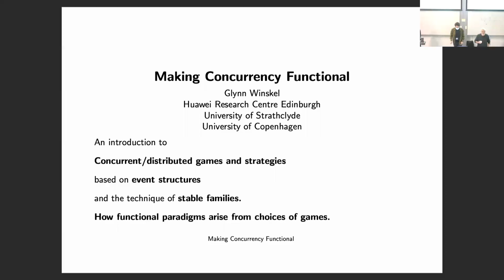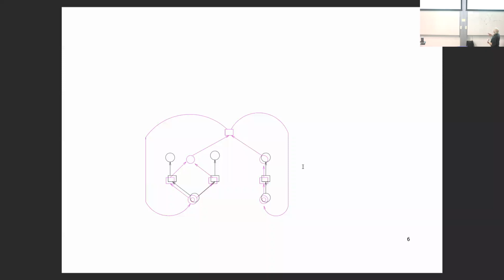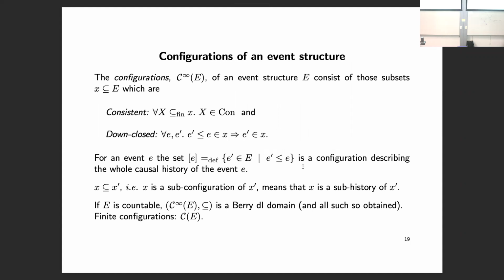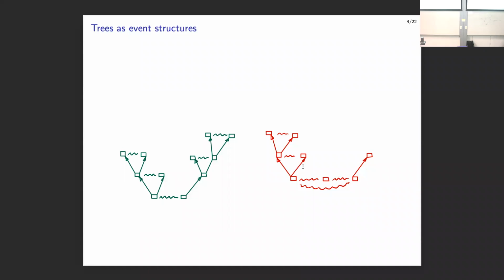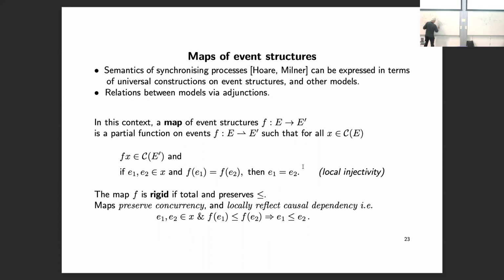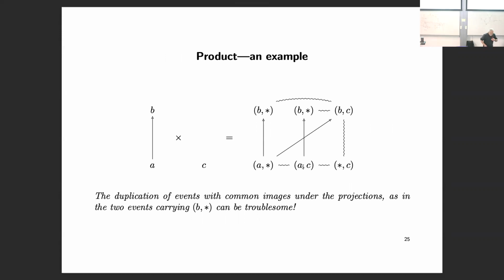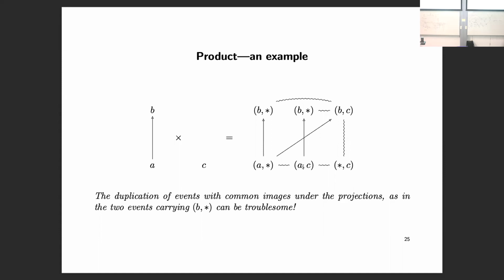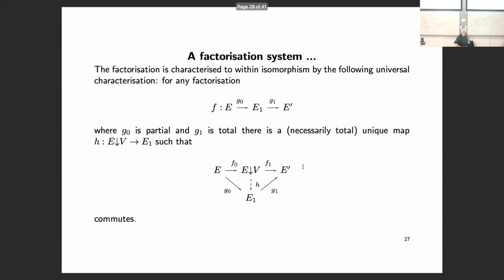Glynn Winskel - Making Concurrency Functional - SPLV 2022